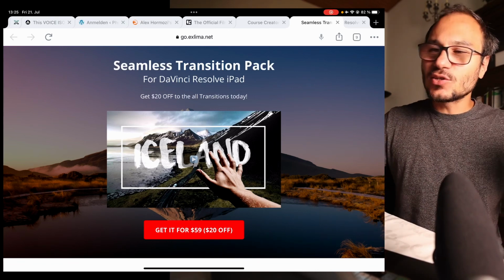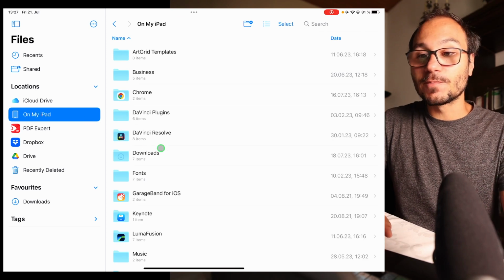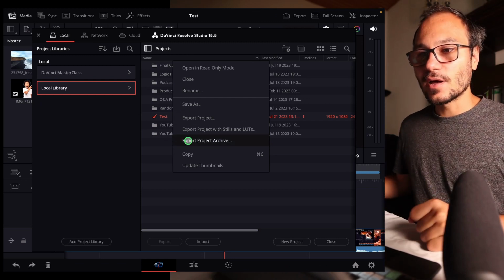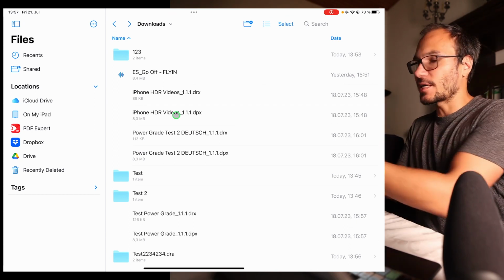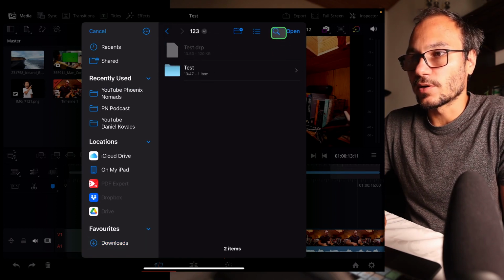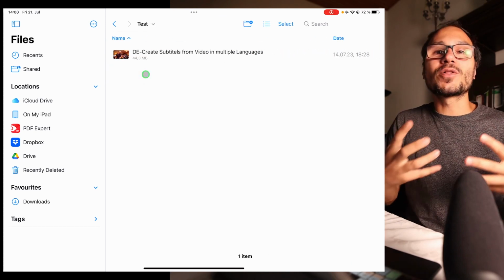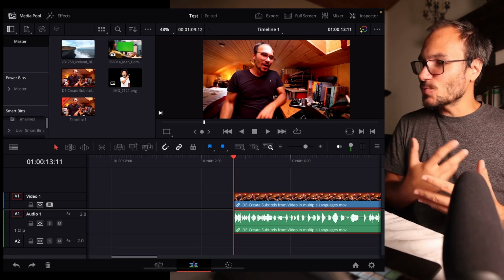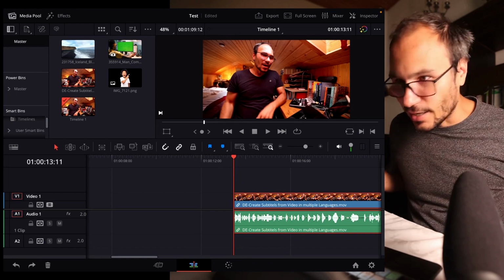SAVE Storage using Project Management Tool | Ep10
In this week Q&A DaVinci Resolve iPad Friday, we will cover 6 question. The most importent from this week is the usage of the Media Management Tool. With that you can create DaVinci Resolve Project Backups and Archives with smaller size. Only using the used Material from your project.